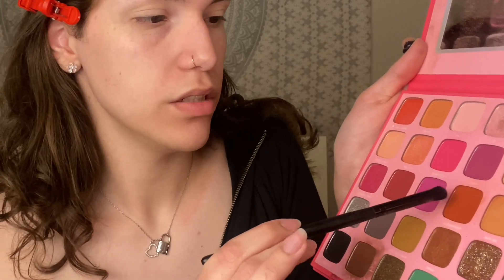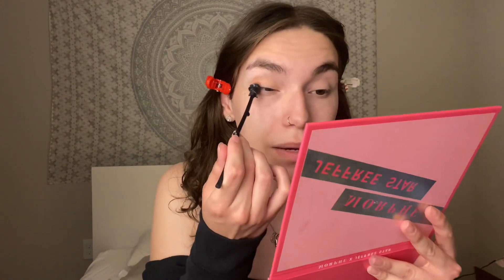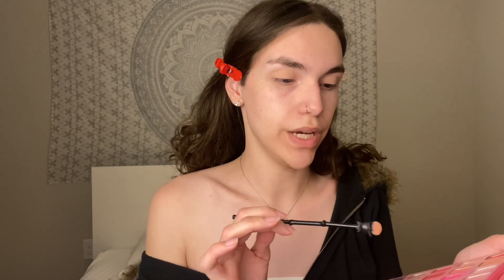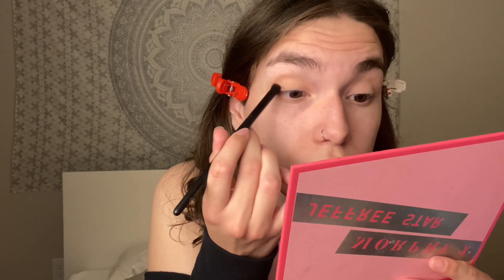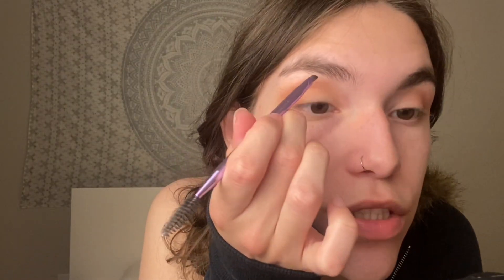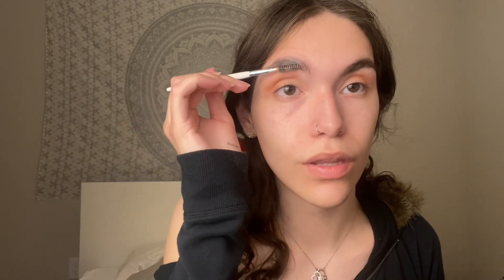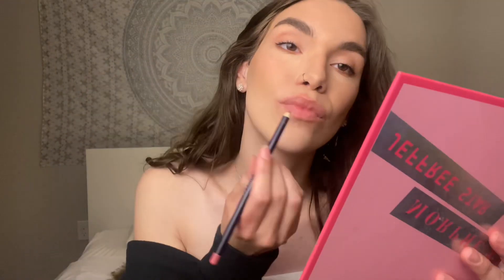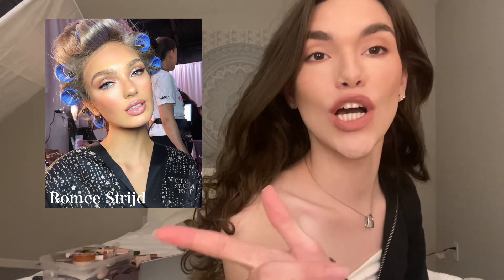Victoria’s Secret Model Makeup Transformation! | Ray Alicea